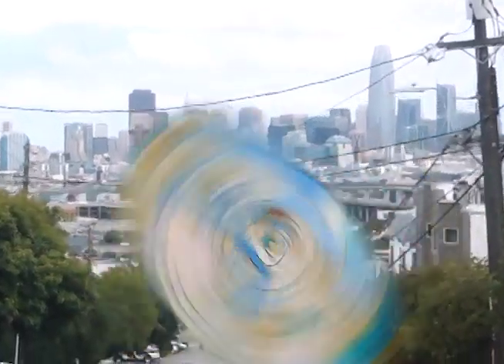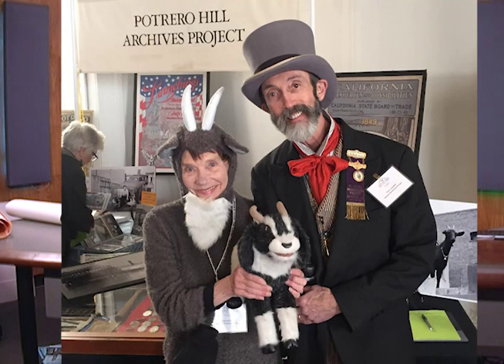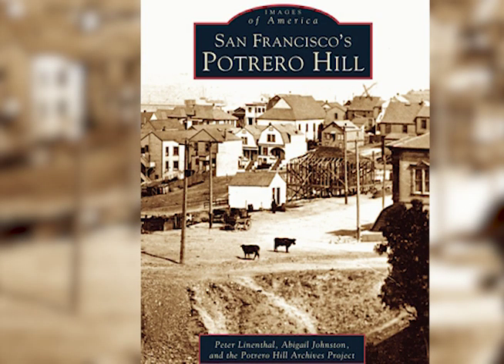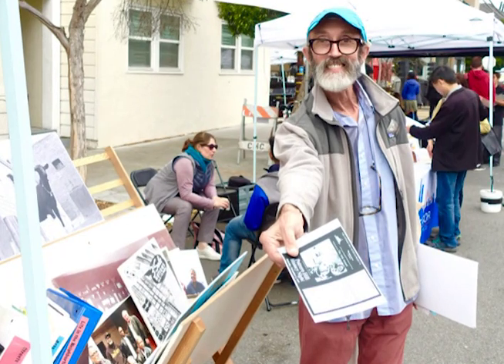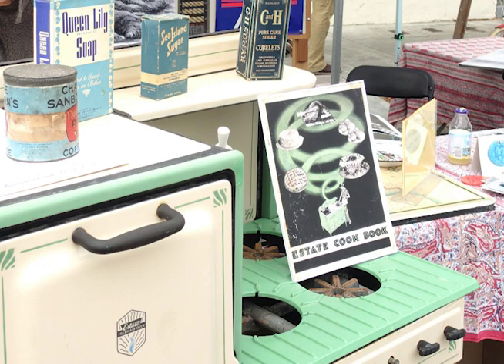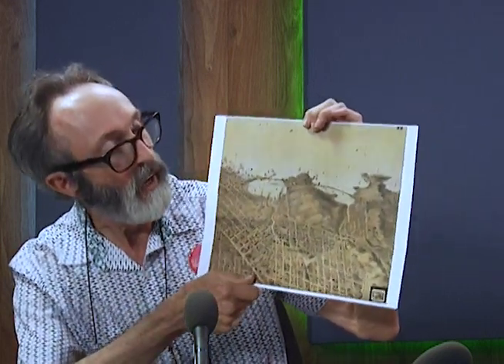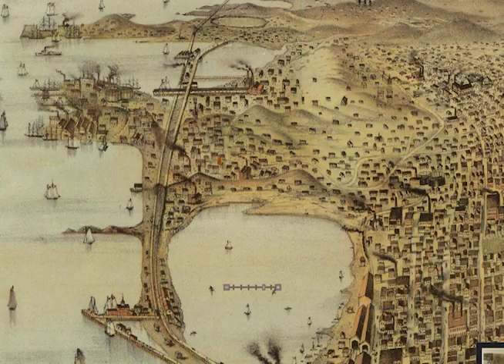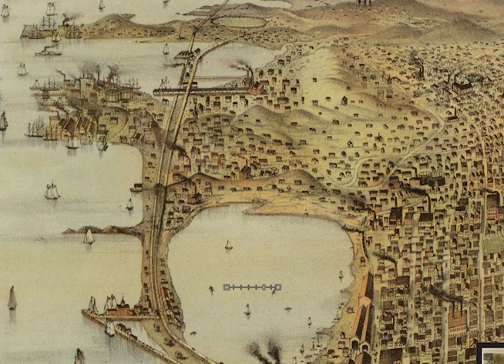Mister WA Presents 'The Potrero Hill Archives Project'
San Francisco Commons studio Interview with Potrero Hill historian Peter Linenthal, October 25th, 2019. Archival pictures provided by The Potrero Hill Archives Project. Contemporary pictures and neighborhood video footage produced by Mister WA. Keep on learning about San Francisco and love the neighborhood you live in !

The Potrero Hill Archives Project are always looking for people with Potrero Hill stories to tell, historic Hill photos, and really anything related to the Hill's history. Contact them at :

A Mister WA production at SF Commons.